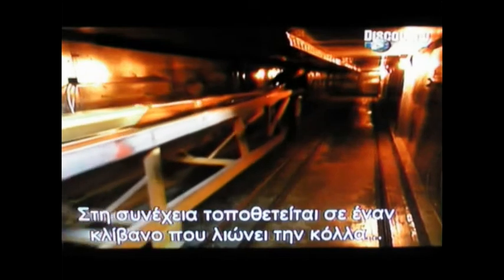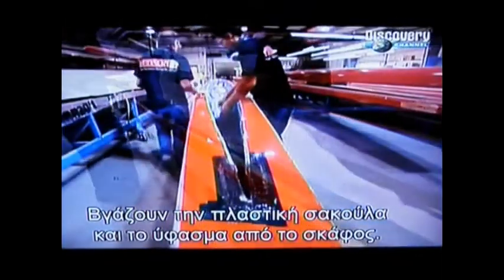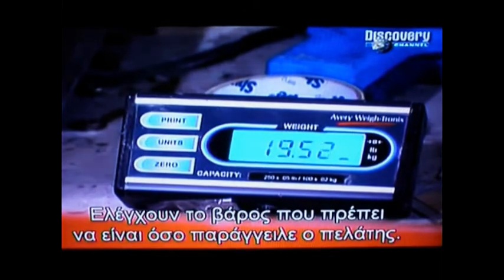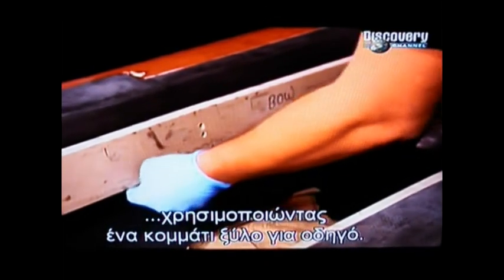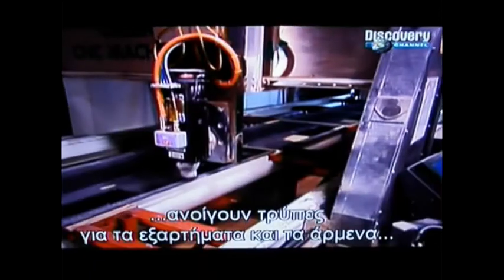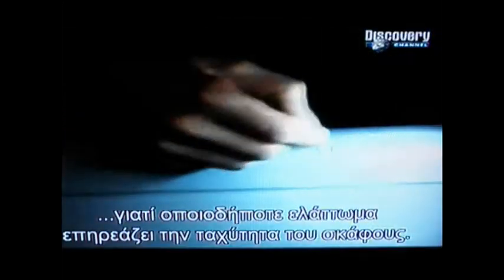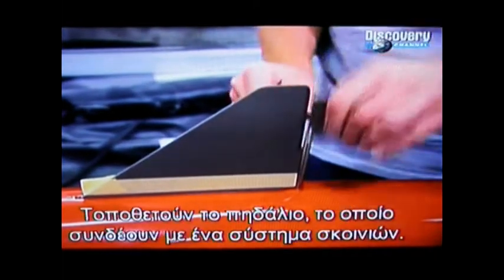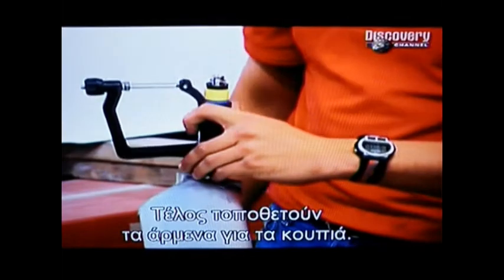Ανθρακονήματα Carbon fiber racing cells, How its made, anthrakonimata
Ανθρακονήματα Carbon fiber racing cells, How its made, anthrakonimata ανθρακονήματα, anthrakonima, ανθρακόνημα